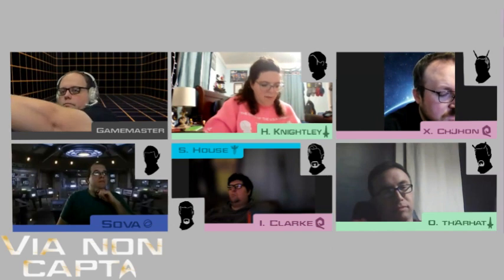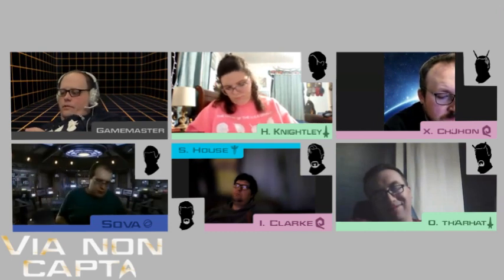Session 19: “General Order One” (Star Trek Adventures RPG)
The Drake meets up with the USS Varen, and an interchange of hospitality happens between both crews. All is well until a Priority One message comes in from Admiral Foxwell. What does the message say? And how does the interchange of crews go? Watch this episode to found out!
End Credits Music: 1997
Musician: EnjoyMusic